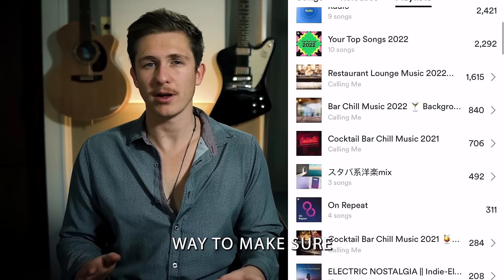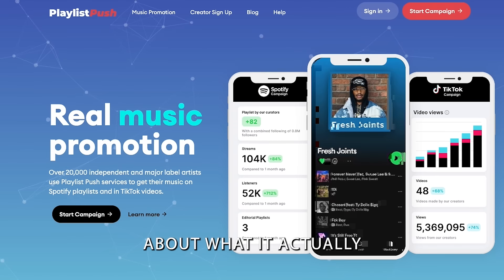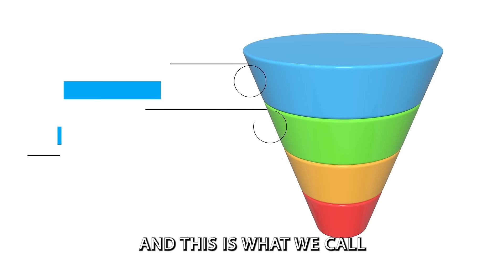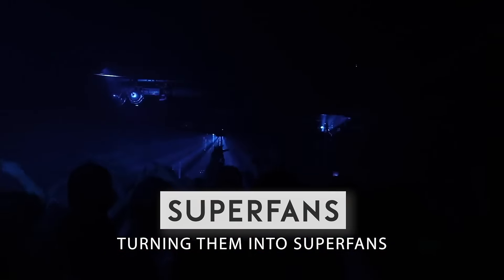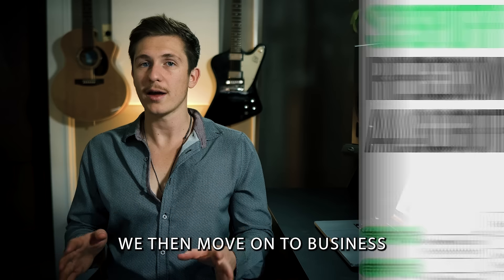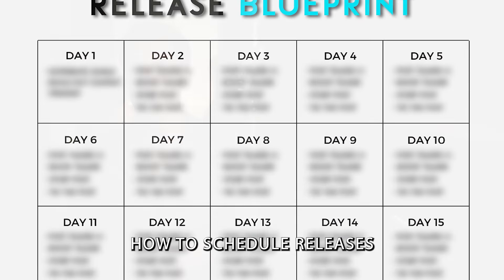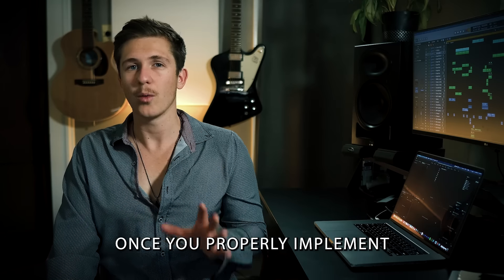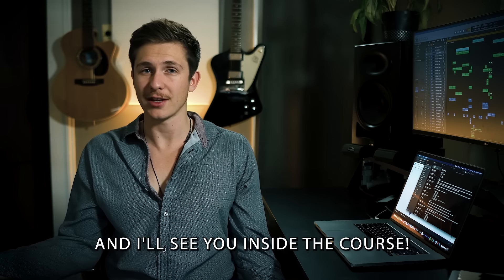0-100k Streams - VV v2